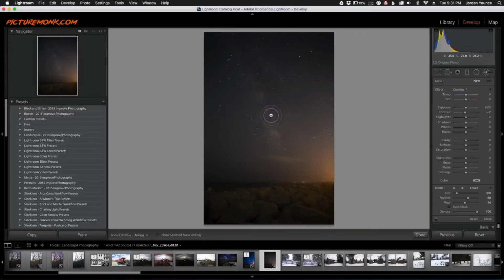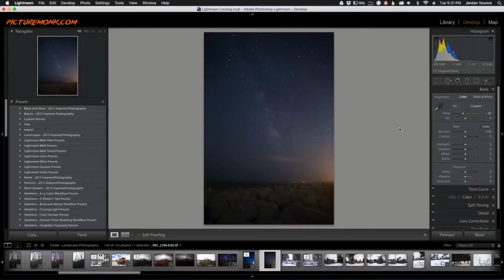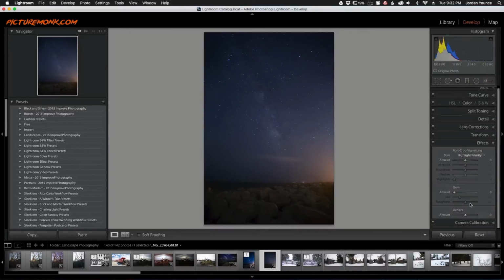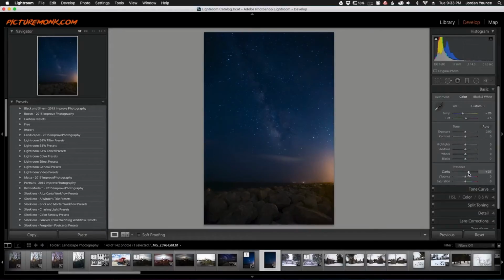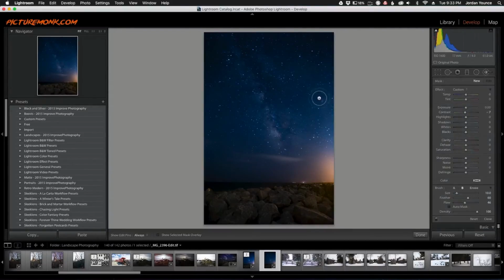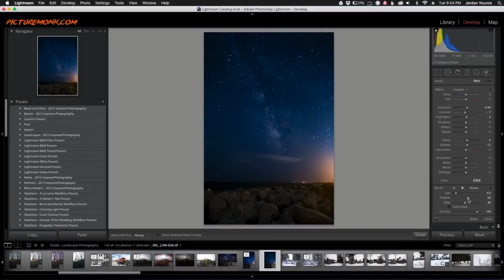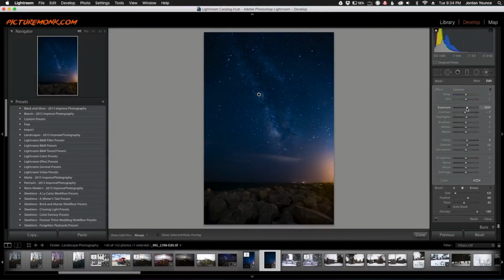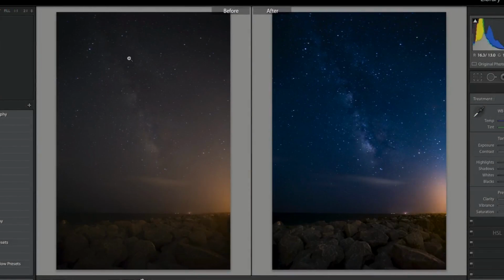How to Edit a Milky Way Photo in Adobe Lightroom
Learn how to successfully edit a lovely starry night photograph with the help of Adobe Lightroom in this video!

14 different Lightroom Bundles of Presets and Brushes, which will help us to craft our way to masterpieces in a fast, easy manner with a professional quality outcome:

• An easy-to-follow guide on how to install these Lightroom Presets and Brushes

Star photography is one of the most delightful challenges a photographer may face in its entire life, though it requires more than just a vision in order to succeed as a professional photographer.

In this video guide we are going to explore the procedure for editing a classical Milky Way photo with the help of the ever versatile Adobe Lightroom